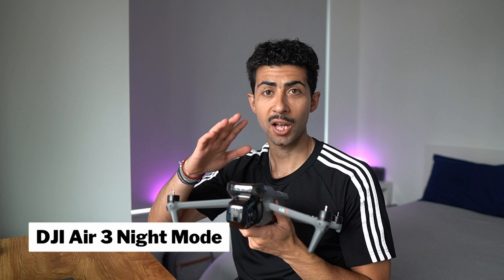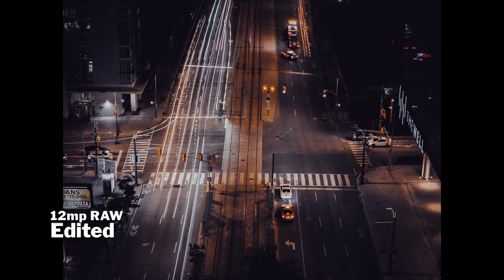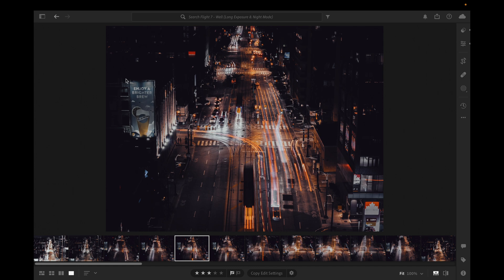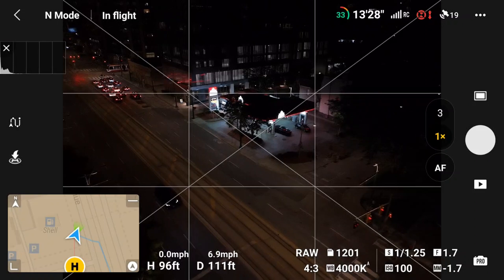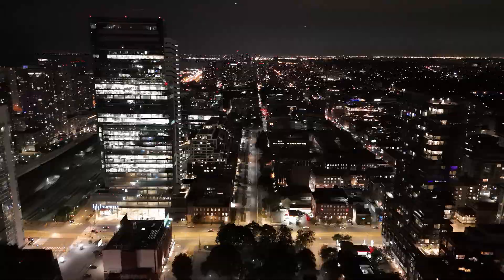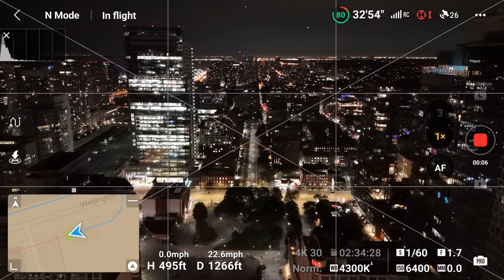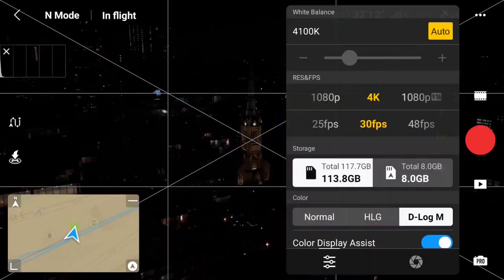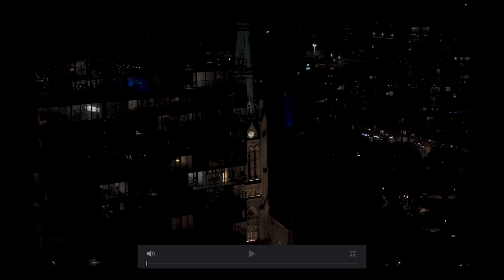DJI Air 3 Night Mode Testing and Ideal Settings 🌙✨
🌟 Discover the DJI Air 3 Night Mode in this in-depth test and tutorial! Join Demetrios as he explores the ideal settings for capturing stunning night-time photos with your drone and video but still need a little work in the editing department. 🌃 Learn how to make the most of your DJI Air 3's capabilities and take your photography and videography skills to new heights. 🔔 Let's soar together!

🎮 Drone Accessories
DJI Air 3 ND Filters
Freewell Everyday 3 Pack Filter Kit
Freewell All Day 8 Pack Filter Kit

Timestamps:
0:00 Intro
1:11 Night Photography and findings
6:23 Night Mode Video and findings
10:55 Recap